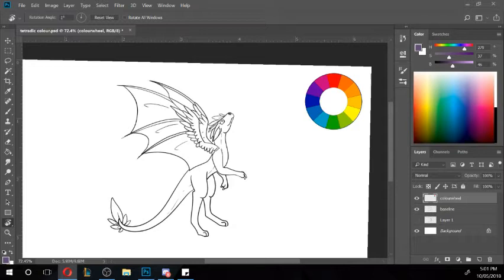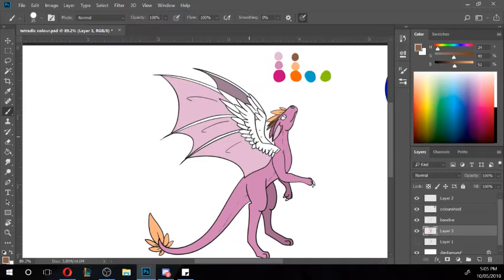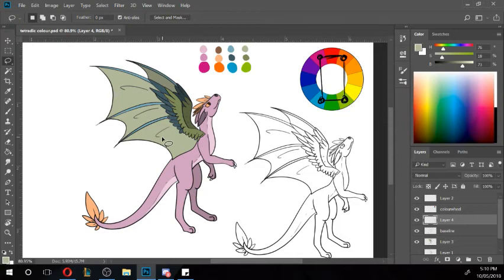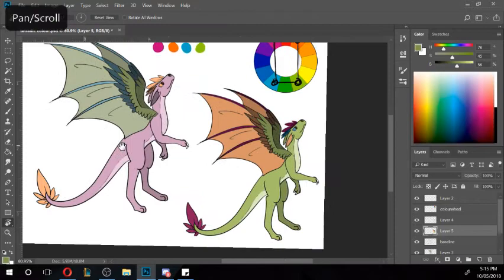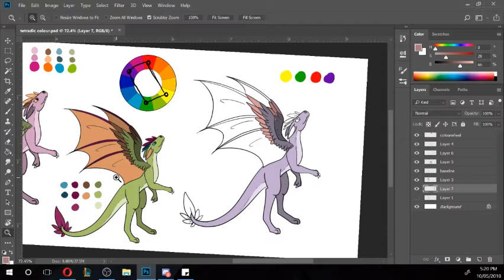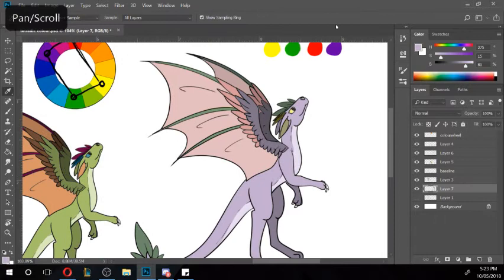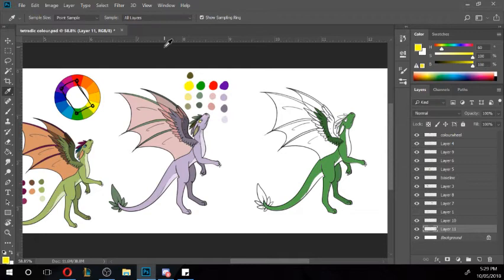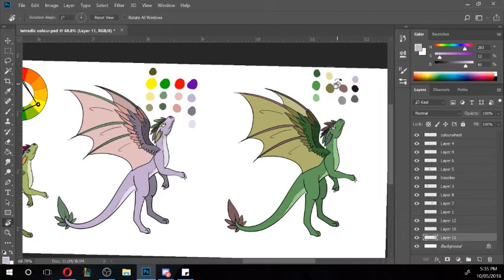Colour rule tutorial | Tetradic Colours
A little tutorial on different ways to use  Tetradic Colours to your advantage in a drawing.

(This is not the only way, nor necessarily the right way, just the way I currently draw)

(Let me know if it has expired and ill grab another link for you)

If you like it come join my other social media sites for other drawings and updates:

If you would like to donate click here (It's a little site that goes through paypal):